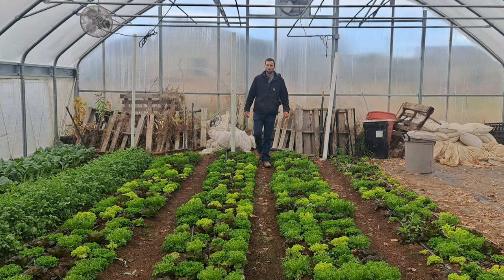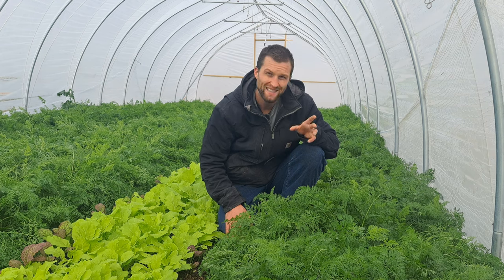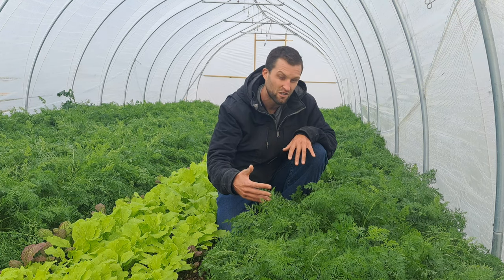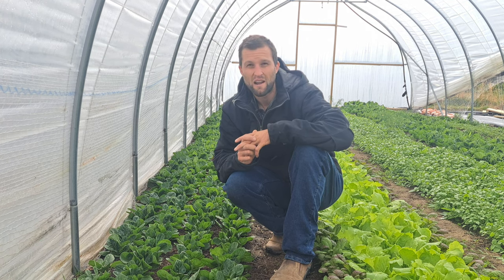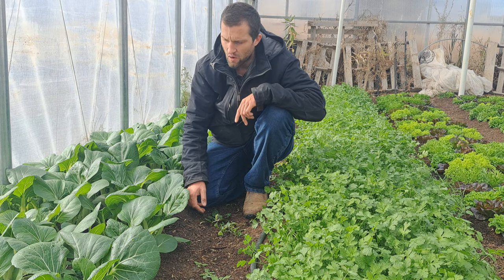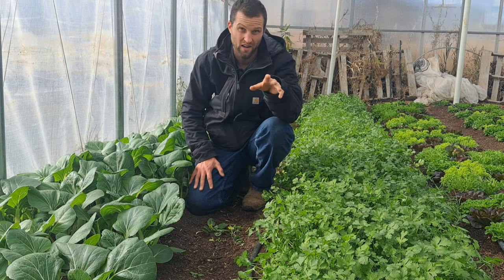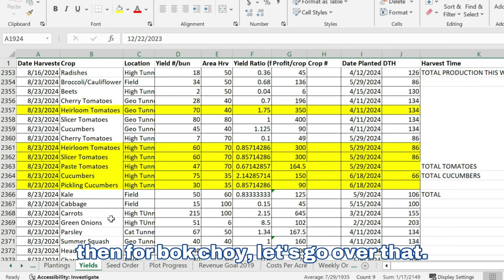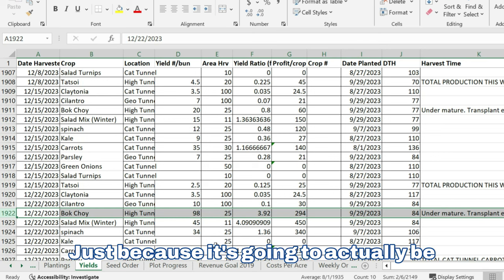How my Garden Journal gives me YEAR ROUND HARVESTS in a 120 day (Zone 5) growing season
Garden Journals can make it SO MUCH easier to grow food within your growing. Here in our Zone 5 120 growing season in Wyoming, we HAVE to be disciplined to get 2 crops a year in the same space and keeping track of planting, and harvest dates in our garden journal for the farm is ESSENTIAL to success. See some of how and why we use it on the farm in this video!

2) Download the journal by selecting "File/Make a Copy" or "File/Download as Excel"
3) Enter your own crops, planting, and harvest dates as you garden!

0:00 Intro
0:50 Yield Confidence Every Planting
6:27 Soil Improvement
11:16 Custom Climate Planting Dates
15:42  How To Garden Journal